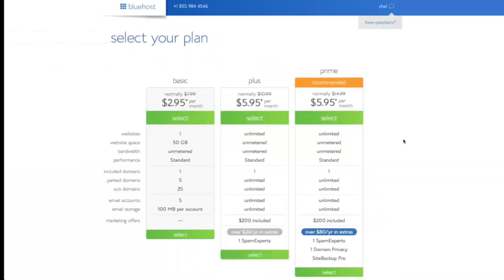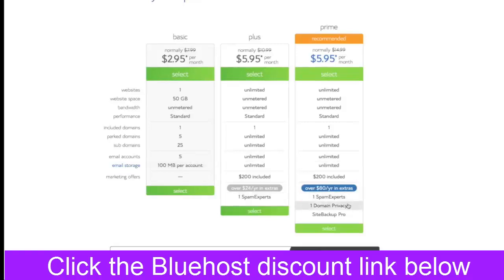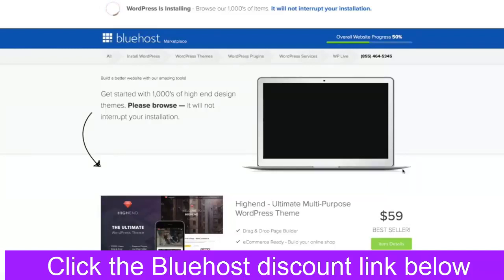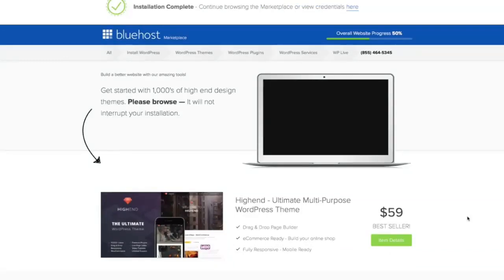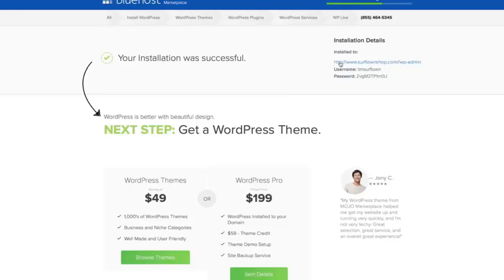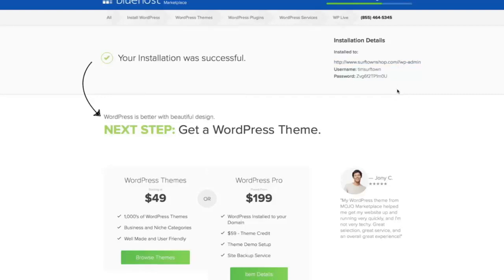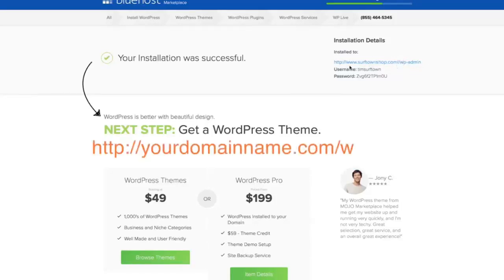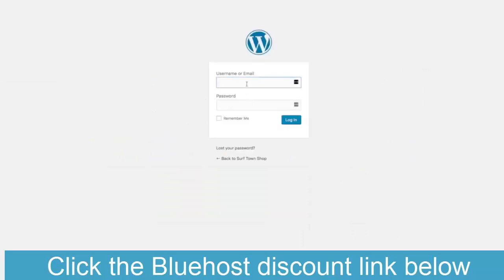Bluehost Review 2022 - Pros and Cons, Plans, and Features of Bluehost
Now I am starting, Bluehost Review 2020 - ALL Pros and Cons, Plans, and Features of Bluehost Programs.

One of the oldest web hosts started in 1996, Bluehost has become the largest brand name when it comes to WordPress hosting. They are an official ‘WordPress’ recommended hosting provider. With Bluehost, you never have to worry about your website being slow even when there is a lot of traffic. Their 24/7 expert support is always there to help when you need it by phone, email, or live chat. They are rated #1 in web hosting for small businesses.

Hi Dear, Now to my youtube channel "Bluehost Review 2020"?

Bluehost Review 2020 - ALL Pros and Cons, Plans, and Features of Bluehost Programs

Pros :
First, let’s take a look at the advantages that make Bluehost the top choice.
►►Pricing: Their hosting plans are well within the reach of most users, particularly those who are just starting out.
►►Reliability: They power a large number of websites with minimum downtime.
►►No hidden charges: There are no hidden fees when signing up for your account.
►►Free domain: You get a free domain name for 1 year when you signup.

Cons :
►►Bluehost is not without some disadvantages that you should be aware of before signing up.
►►Higher domain renewal price Their free domain renewal price is higher than average.
►►Upselling Addons: They have an aggressive upsell process during signup. But you can easily uncheck all the addons if you don’t need them.

Overall my experience with Bluehost was pretty good and I think they have the best prices for what you get.

Also the bonuses they provide with their plans are really awesome.  The $200 advertising credits plus a free domain name is really nice for starting out a website.

I’ve been a bluehost user for over a year now and in this bluehost review I wanted to share the top 6 things I believe to be very important when making a decision to buy. Since not every web hosting provider is made equal you’ll want to choose based on your needs and the project you’re planning to host.

This is enough for my Bluehost Review 2020 & ALL Pros and Cons, Plans, and Features of Bluehost Programs.

I am inspired of this youtube channel,
The Digital Millionaire, Brendan Hal, Emit.Reviews, Website So Simple, Essetino Artists and many more.

Thanks why i create this review "Bluehost Review 2020"